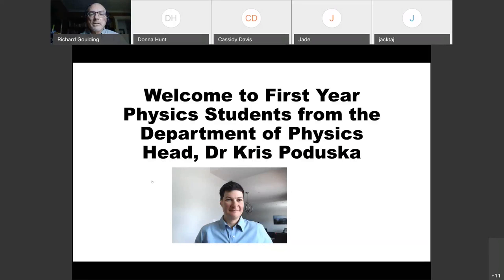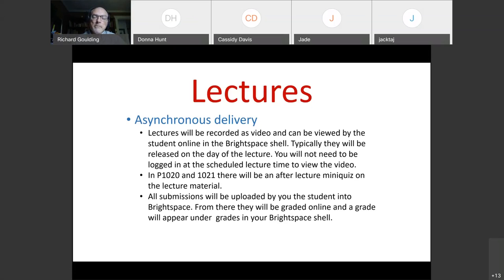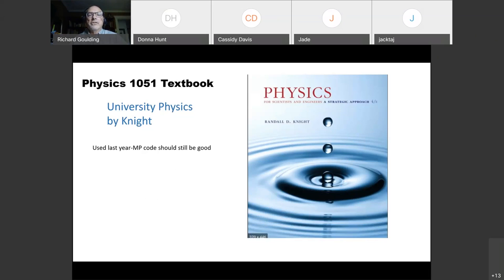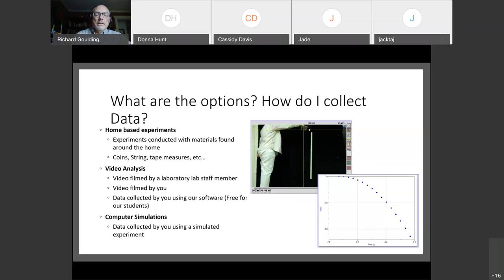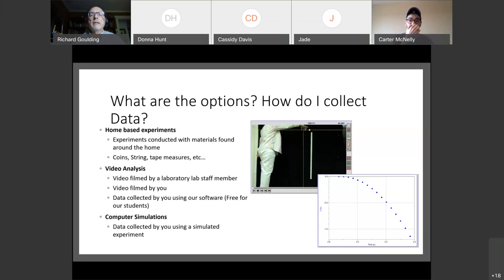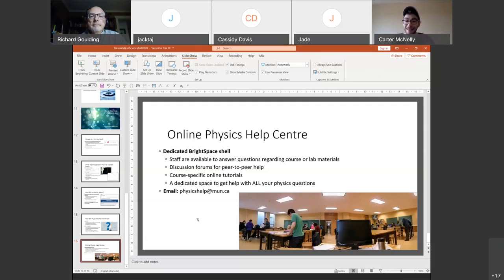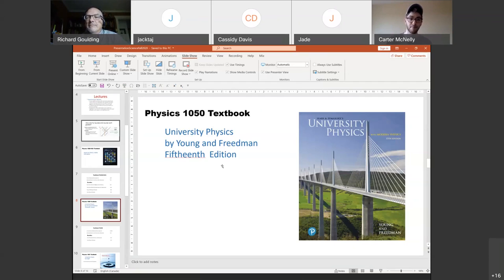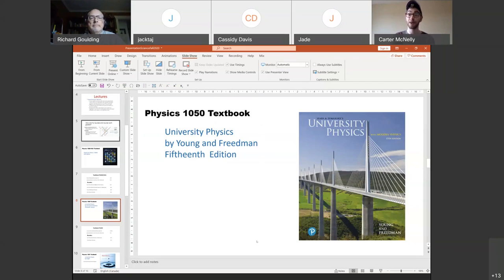Physics & Physical Oceanography Information Session